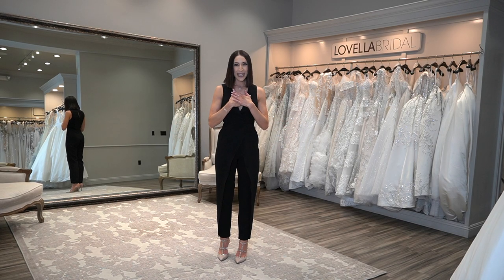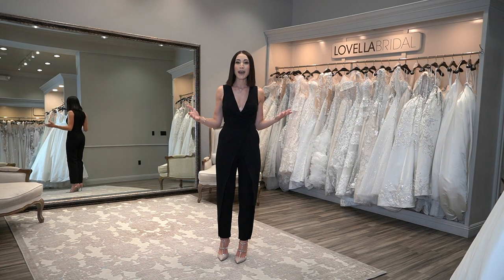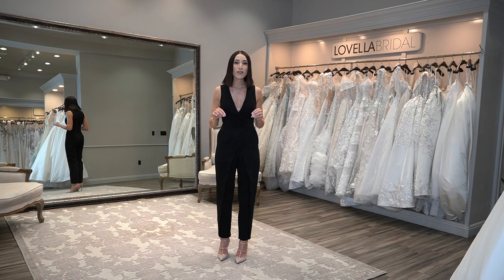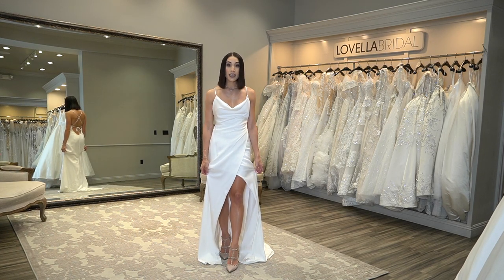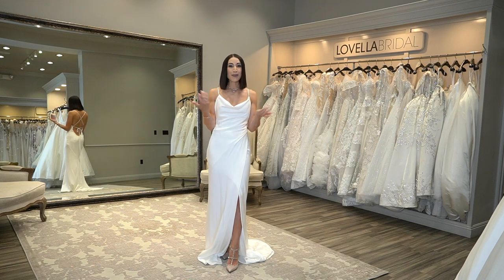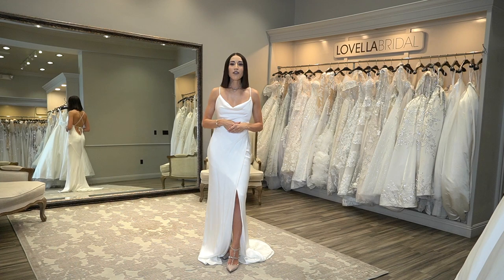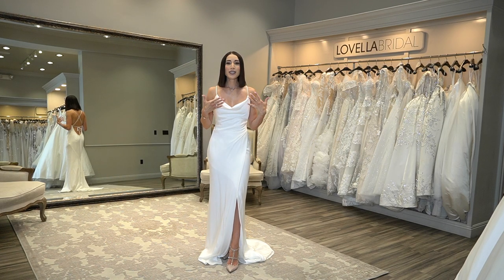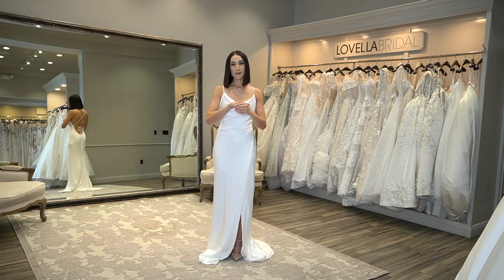How To Pick Wedding Shoes For Brides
Learn everything you need to know about wedding shoes! In this video, I'm covering various logistics and components to consider when deciding what kind of shoe to wear for your wedding.

Resources Discussed in this Video:
Video to Watch:

Heel Stoppers/Protectors:

READ MY BOOK: